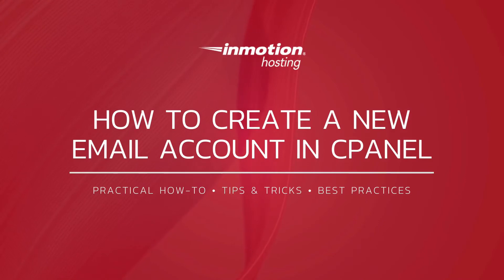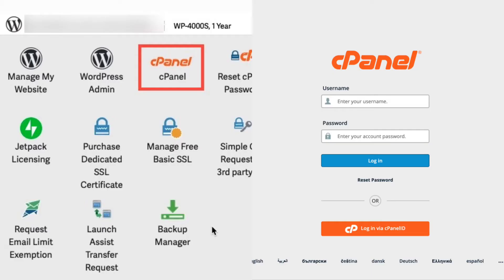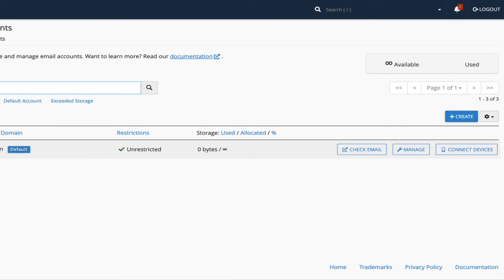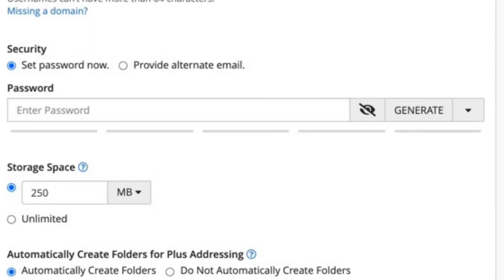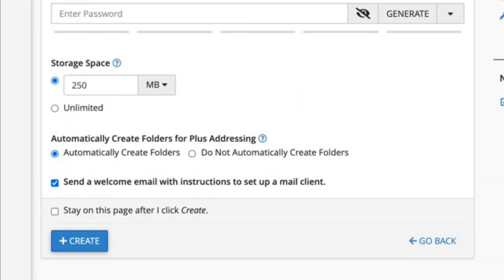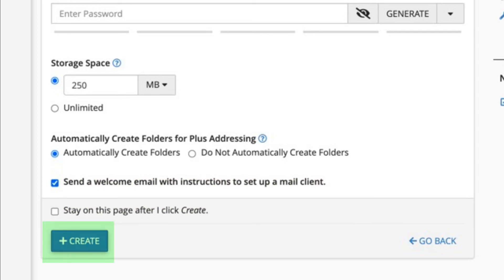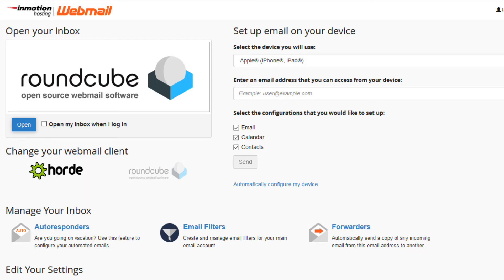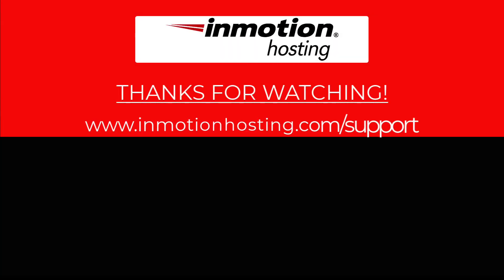How to Create a New Email Account in cPanel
This tutorial will guide you through the steps to create an email account using the cPanel interface in your InMotion Hosting account. You will see how to create, modify, and access email using the default webmail clients provided with your account.

00:00 Introduction to Creating a New Email Account in cPanel
00:56 cPanel Login
01:30 Email accounts page
01:41 Create email account page
01:55 Entering the Email Account name
02:11 Password options for the email account
02:34 Storage space options for the email account
03:00 Plus addressing
03:24 Additional options when creating a new email account
03:43 Clicking the create button for a new email account
03:58 Modifying an email account
04:04 Deleting an email account
04:19 Accessing the email account through webmail
04:51 Conclusion